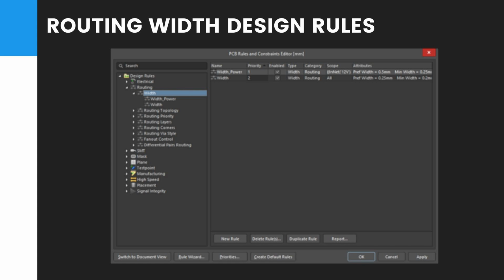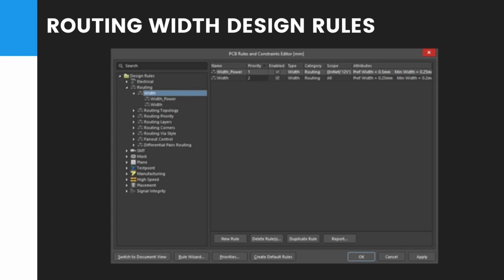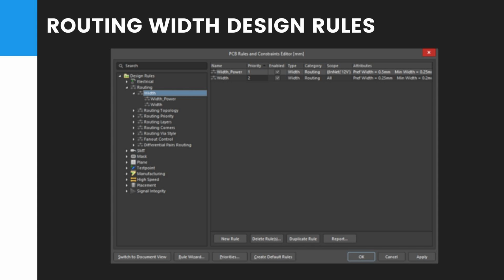PCB Routing Width in Altium: Choose the Right Track Size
A video about designing a PCB with the right amount of routing width.

Designing a PCB with the right amount of routing width is important to create an efficient and practical design. If there is not enough space for your project, or not enough space for extra features, you will need to redesign it.

Designing a PCB with the right amount of routing width is important to make it easy for engineers and designers to route their circuits. In order to do this, you need the right tools and equipment such as a CAD software or schematic editor, an autorouter program, and planning tool.

In this tutorial, learn how PCB trace width affects current capacity, heat, voltage drop, and manufacturability. Use these routing-width principles to choose safer, more reliable dimensions in Altium Designer.